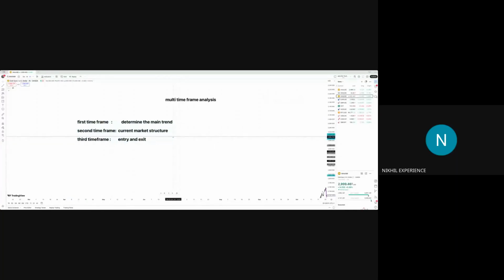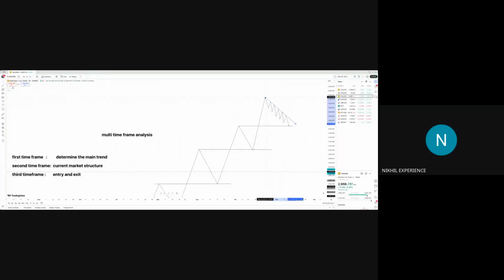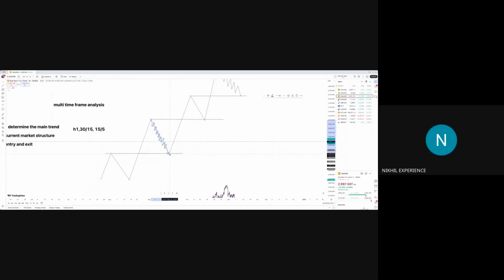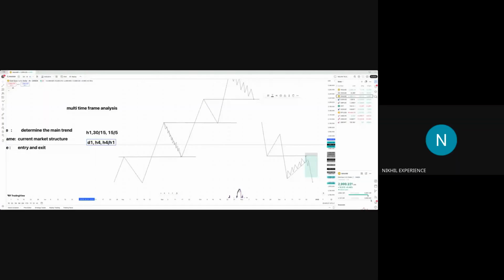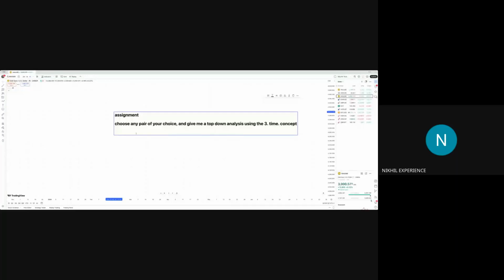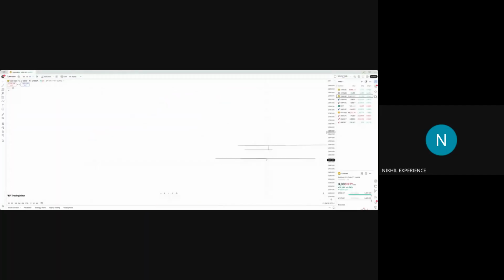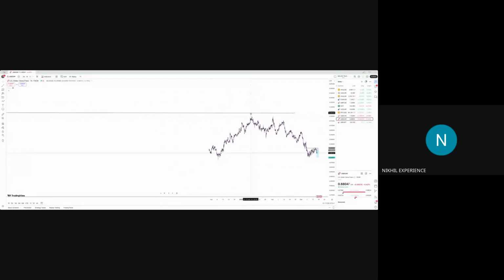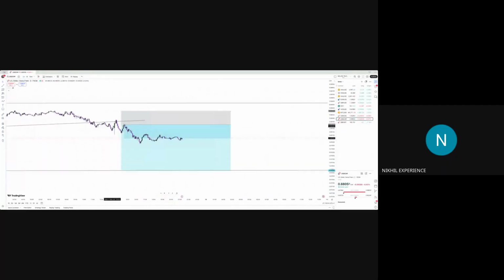MULTITIME FRANE ANALYSIS | KELVIN TALENT NIKHIL 3.0 2026 MENTORSHIP